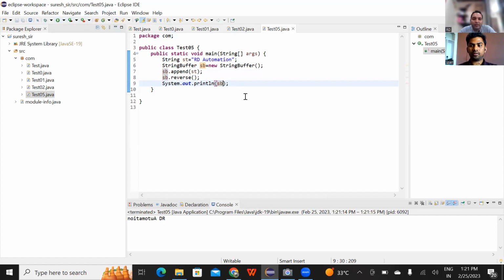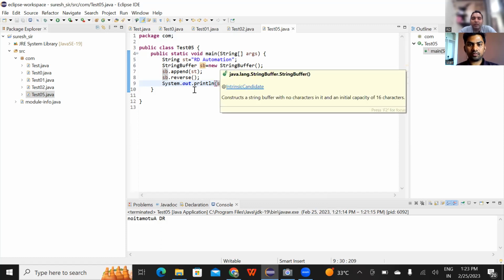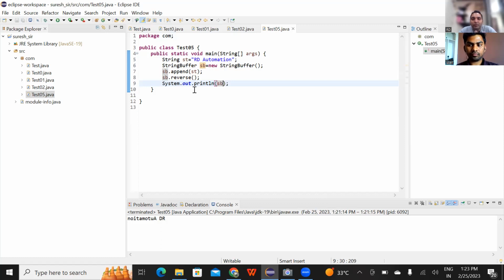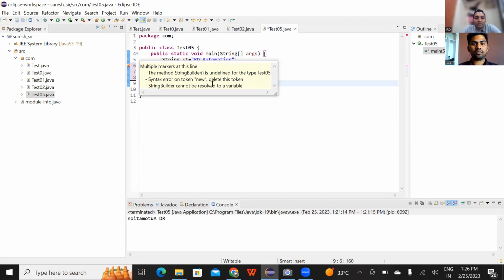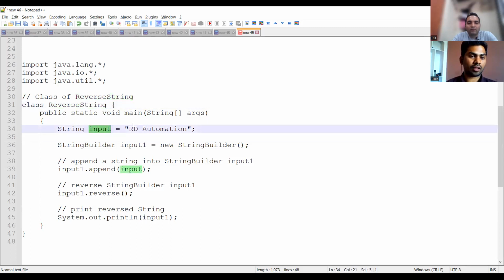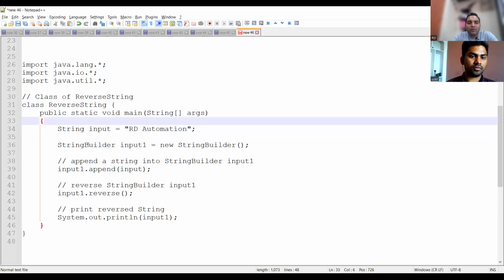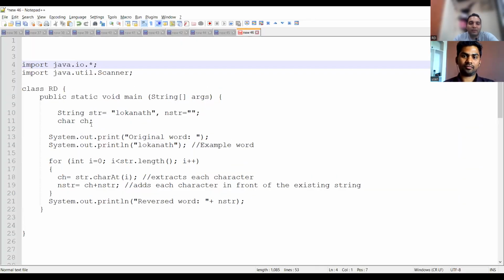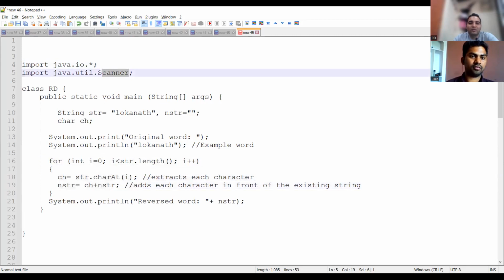Manual Testing Interview For Freshers| Testing Interview Questions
softwaretesting
manual testing
software testing
manual testing interview questions for experienced
manual testing interview questions for e
manual testing interview questions for 2-3 years
sdlc
interview questions and answers for manual testing
api testing
j meter

How will you type into the text box without sendkeys
We can input text in the text box without the method sendKeys with thehelp of the JavaScript Executor. Selenium executes JavaScript commands with the help of the executeScript method

I want to release a product in 5 days and you have only 5 days to test the product.

What are the challenges you faced in Testing (Answer should be realistic like editing test cases if the customer changes the requirement in the middle of testing)?

when is null pointer exception thrown in selenium
NullPointerException is thrown when a reference variable is accessed (or de-referenced) and is not pointing to any object. This error can be resolved by using a try-catch block or an if-else condition to check if a reference variable is null before dereferencing it.

What is Groovy in Jenkins?

Answer: Groovy is the default scripting language that is being used in the development of JMeter Version 3.1.

Currently Apache Groovy is the dynamic object-oriented programming language that is used as a scripting language for the Java platform. Apache Groovy comes with some useful features such as Java Compatibility and Development Support.

What are the two components (pre-requisites) that Jenkins is mainly integrated with?
Answer: Jenkins integrates with:
Build tools/ Build working script like Maven script.
Version control system/Accessible source code repository like Git repository.

Q #26) How can You Clone a Git Repository via Jenkins?
Answer: To create a clone repository via Jenkins you need to use your login credentials in the Jenkins System.
To achieve the same you need to enter the Jenkins job directory and execute the git config command.

How to Use Log4j in Selenium
Follow the steps below to successfully run Log4j with Selenium Webdriver:

Write an automation script, such as the one in the example below. It is a simple script that opens a URL, send keys to username and password, and ends the script when it clicks the login button.
After creating the script, create a log4j.properties file and specify the root logger, appended, and layout information in the file.
Import log4j dependencies like Logger, PropertyConfigurator, and add them to the script along with the logger class.
Add the messages that will be displayed in the log file.